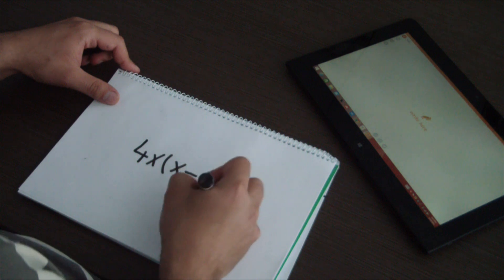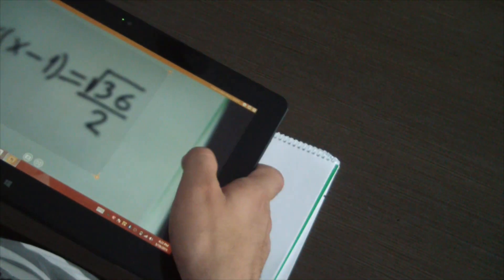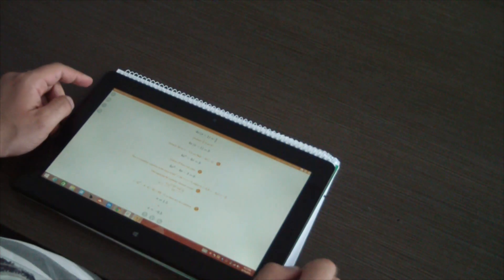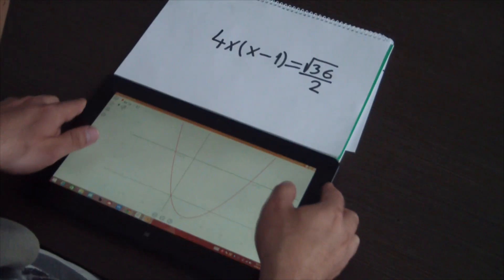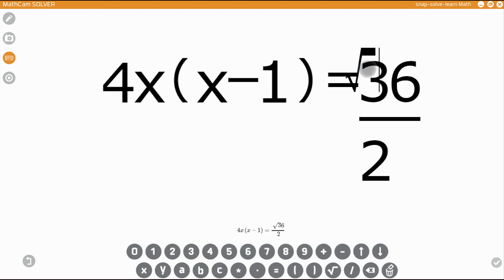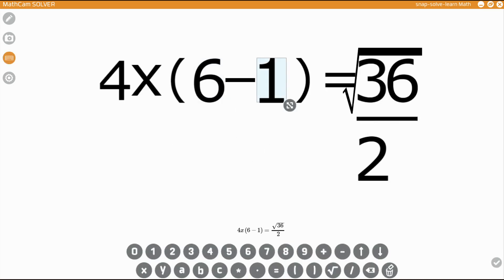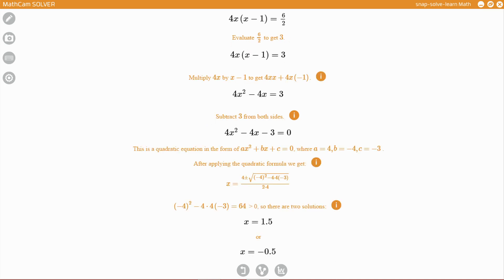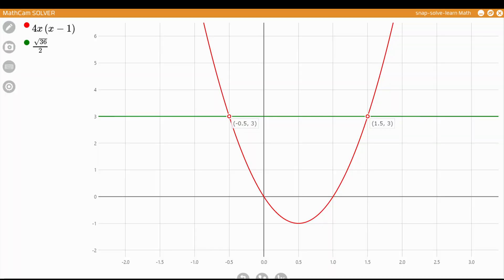Matek Product Demonstration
Check out Intellisense’s math app MATEK!

MATEK is a STEM application that teaches and helps you solve simple or complex mathematical equations by snapping a picture of a written or printed equation or just by handwriting it on your touchscreen.

MATEK is currently available on Android and Chrome Store and it will soon be available on iOS and Windows!